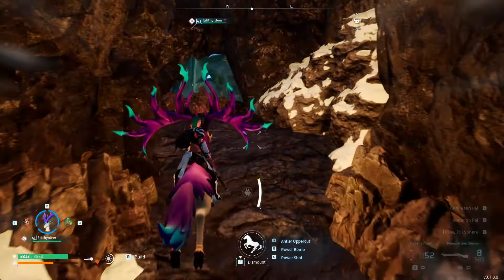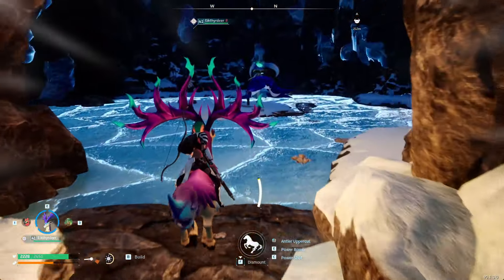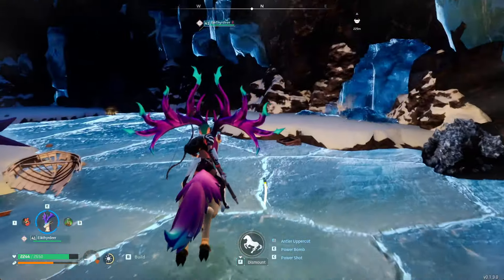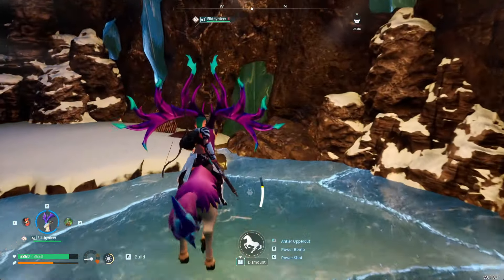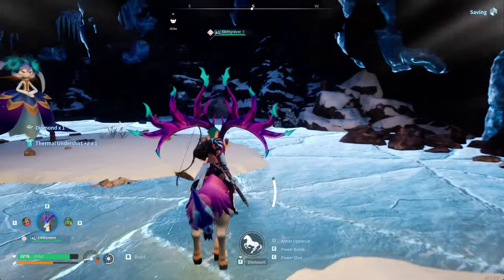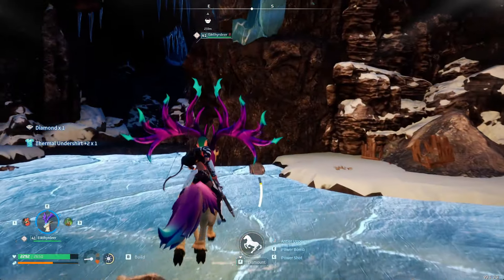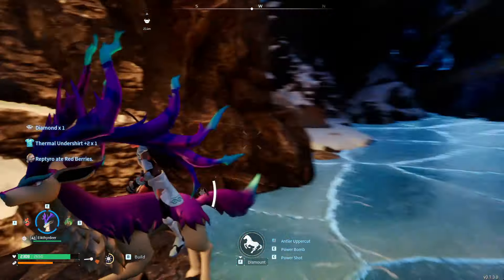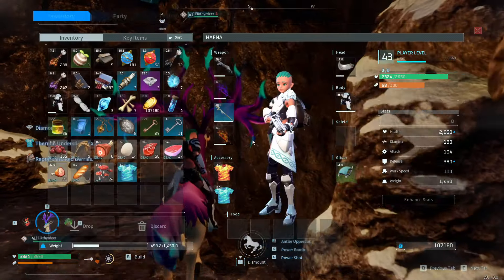How I get a Thermal Undershirt +2 - Palworld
I show you how I got the very nice thermal undershirt